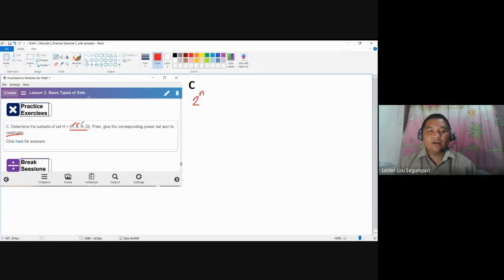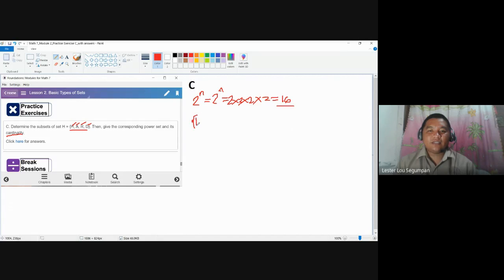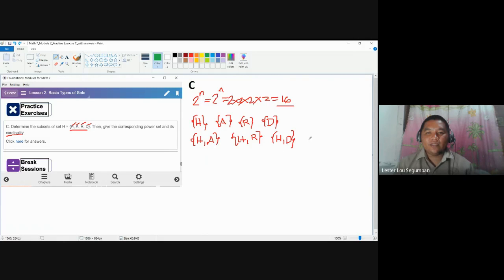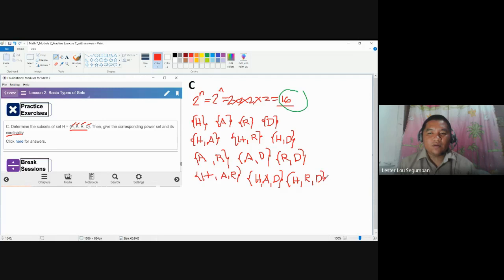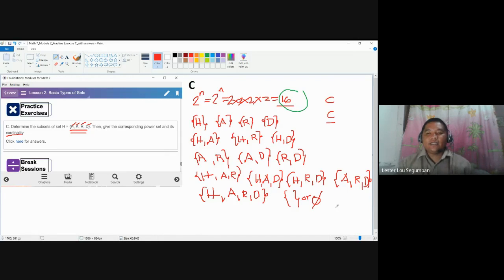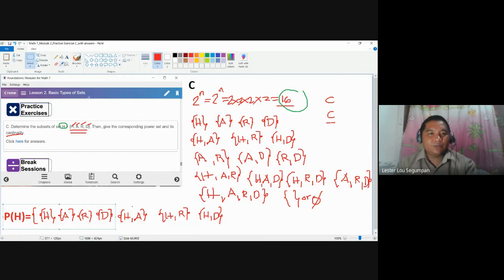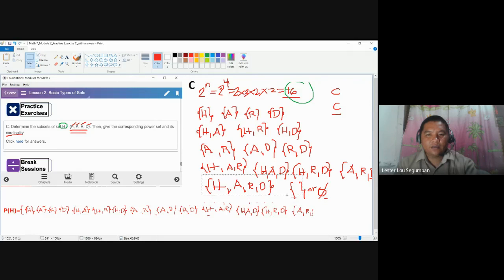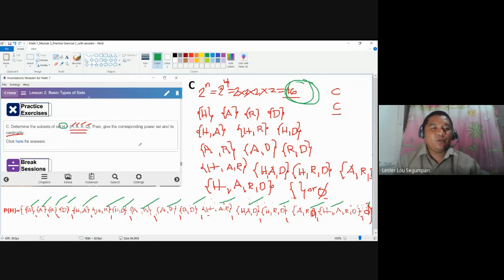Determining the Subsets and Power Set of a Given Set - Math 7_Unit 1_Lesson 2_Practice Exercises C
Determining the Subsets and Power Set of a Given Set.

This video contains discussions and demonstrations on Practice Exercises C in Unit 1 Lesson 2. Basic Types of Sets of the Foundations: Math 7 modules.

1. Video is made using a recorded session of Google Meet.
2. Modules are made using the Kotobee Author application software.
3. Discussions are done using the Paint application software.
4. Icons in the modules are made using the MS Powerpoint application software.
5. Avatars found in the modules are made using the bitmoji application software.